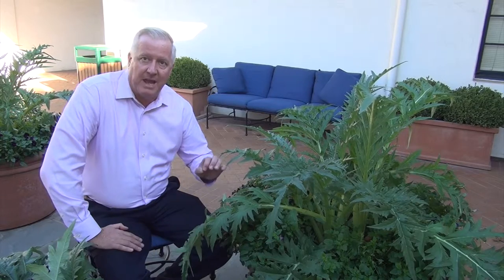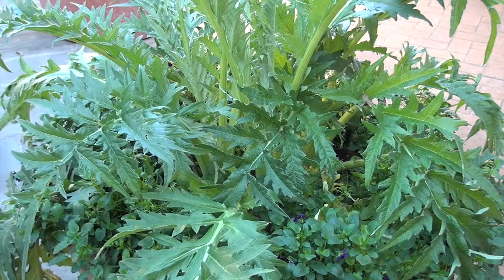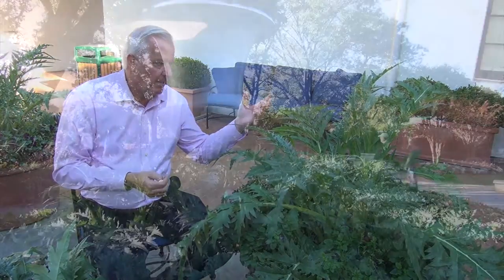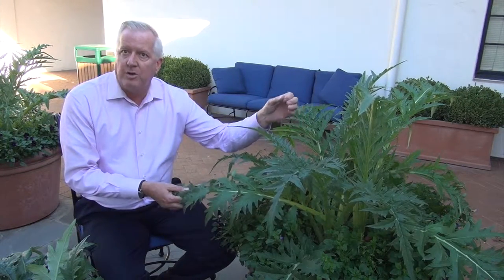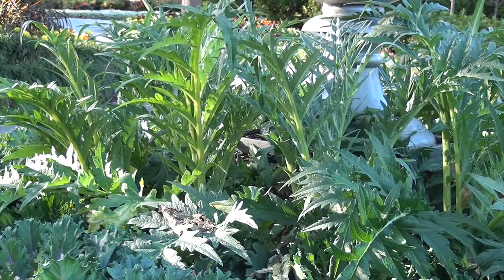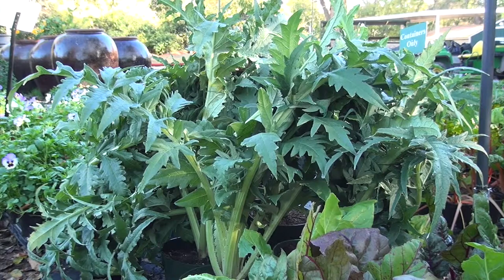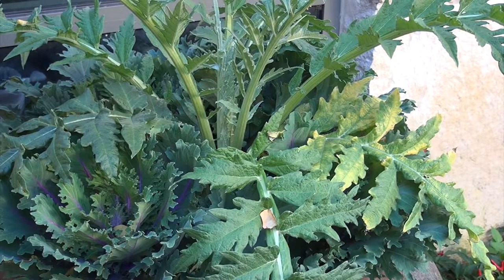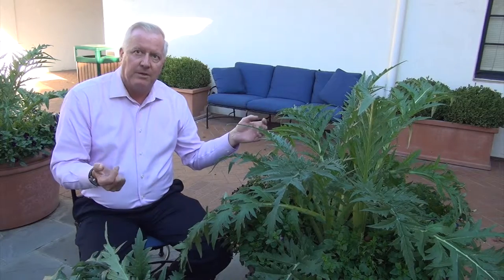In the Garden with Dave Forehand: Artichokes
Dave Forehand, vice president of gardens, talks about artichokes and cardoons, which are great winter plantings and can be found throughout the garden.